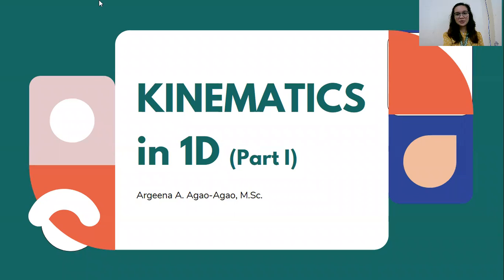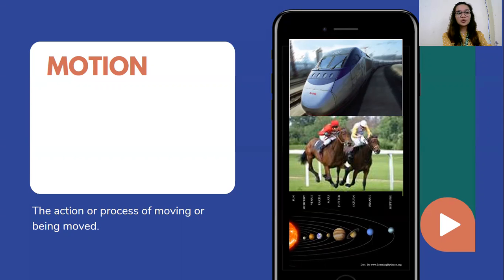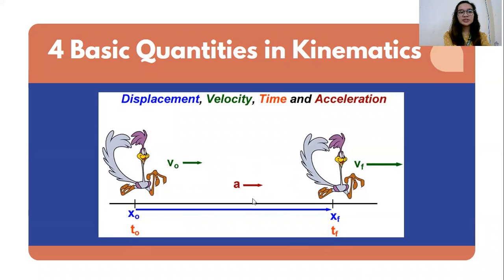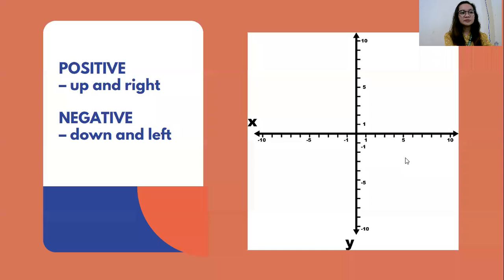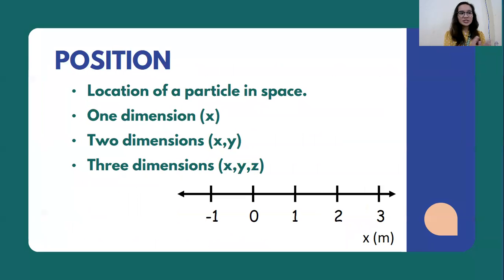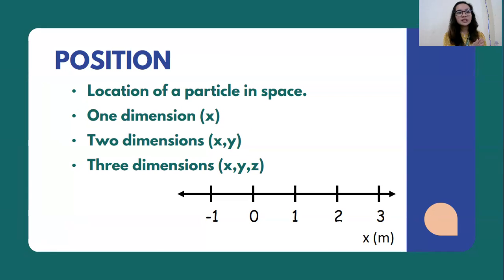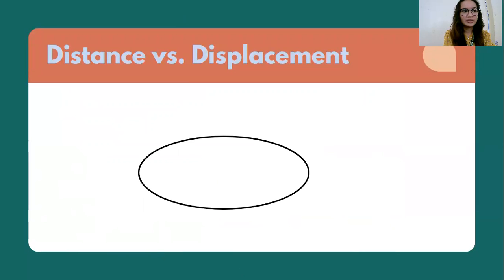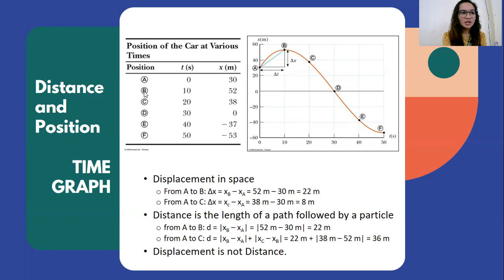Lesson 5: Kinematics in 1D: Distance and Displacement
Hello!

This is the discussion of the first part of our lesson on Kinematics in One Dimension. Examples for this lesson will be uploaded on Tuesday.